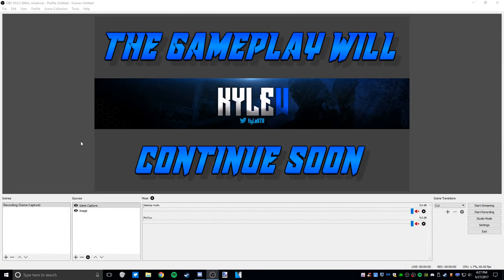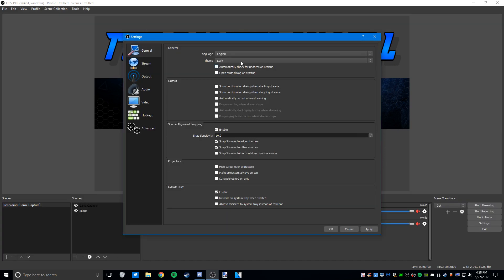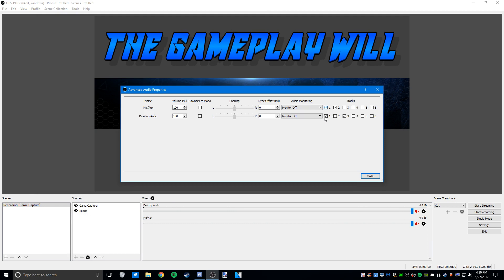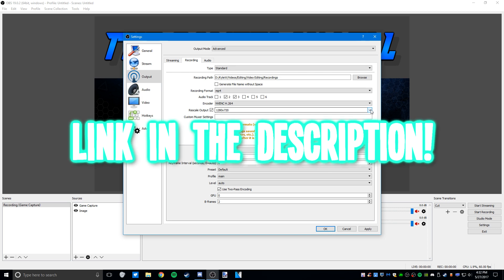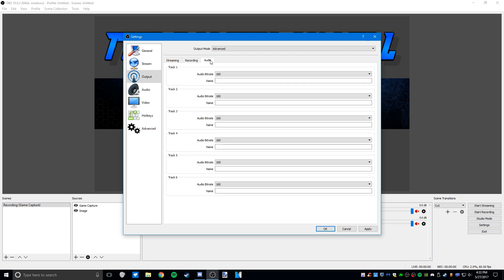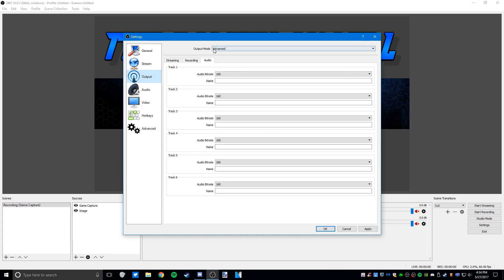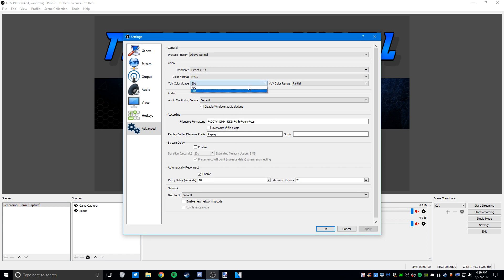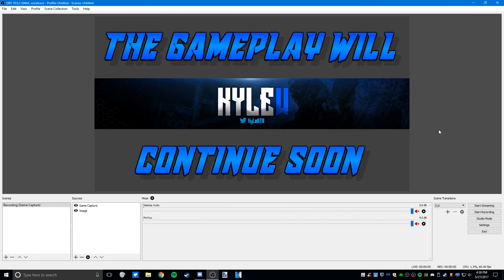Best OBS Recording Settings 2017! - OBS Version 19.0.2 Highest Quality, Lowest Lag 1080p, 60FPS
I do not go over ANY streaming settings in this video. These are the best settings for recording any game or any screen at the highest quality, with no lag. Keep in mind, if you don't have a Nvidia OR AMD graphics card, you probably can't even run the game well in the first place, so you can NOT record it.

I hope you enjoyed the video! I'm happy to take feedback in the comments if you have any.

Other links on my banner!